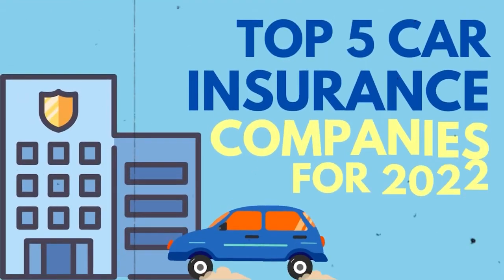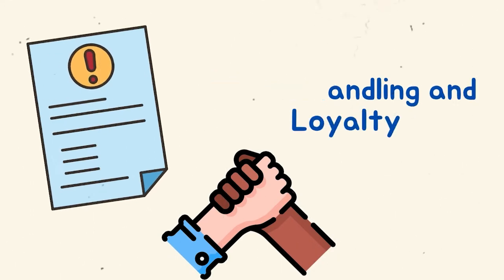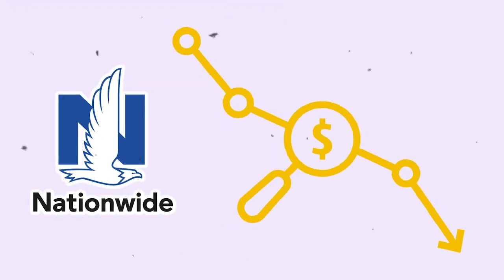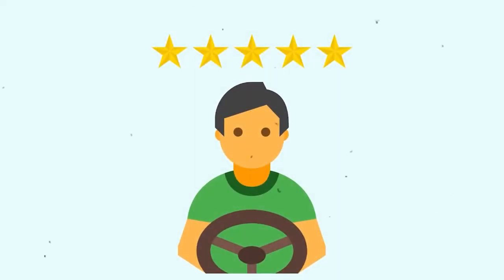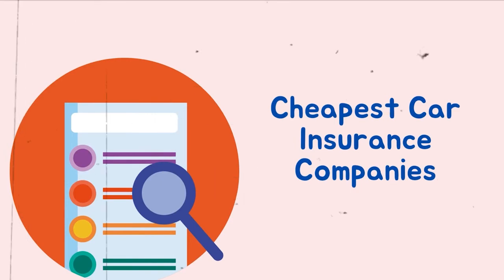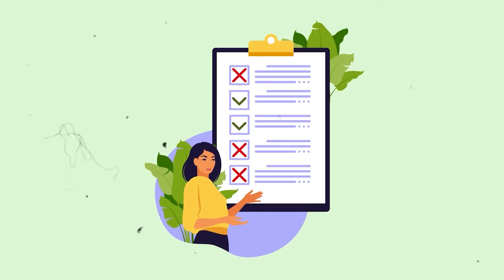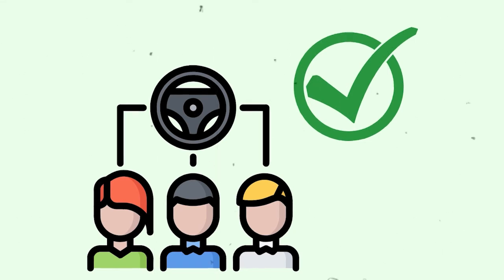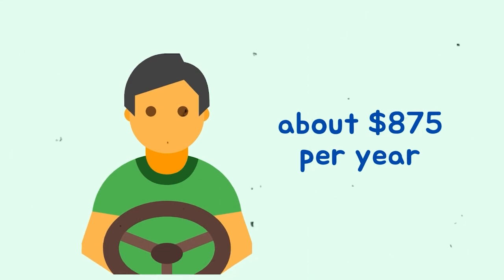Top 5 Insurance Companies For 2022 🚗 | Best Car Insurance Companies 🚙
Here are a list of the top 5 insurance companies for 2022.  In this video, we list out the best car insurance companies that we could find so you can more easily narrow down your search for the best and most affordable.